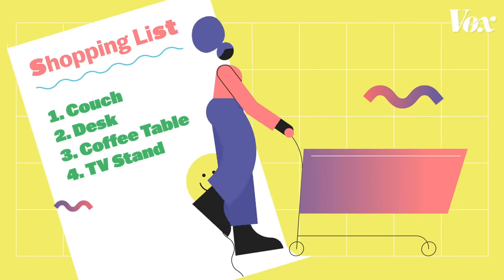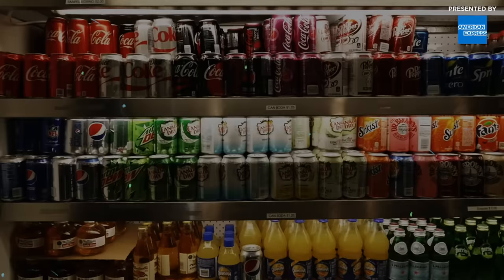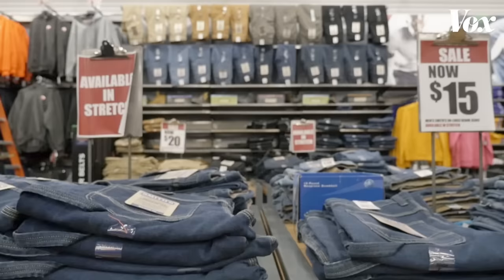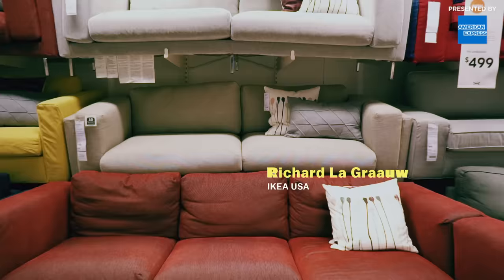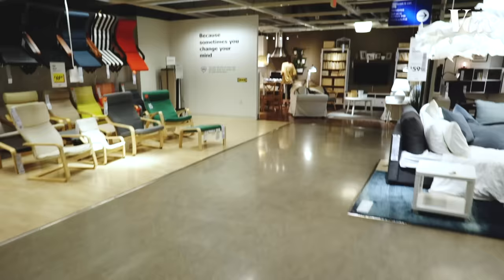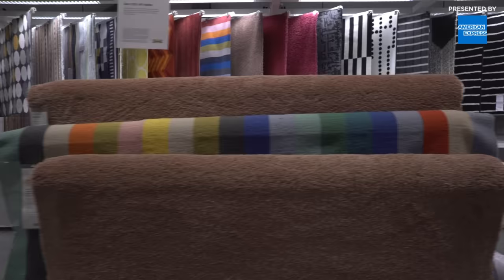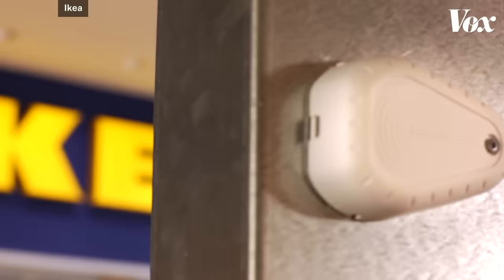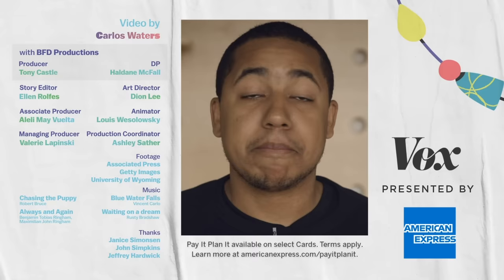How IKEA gets you to impulsively buy more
IKEA has mastered the “Gruen effect.”

Researchers estimate that 50 percent of purchases are unplanned. These purchases, especially impulse buys, present an opportunity for retailers who can entice consumers to deviate from their shopping lists.

One of the most effective ways to influence this is through a store’s architecture. In the 20th century, the architect Victor Gruen, who pioneered the first American shopping malls, used light and space to dramatically stage goods in storefront windows. His designs were meant to capture the attention of passersby — and convert them into customers. This conversion became known as the “Gruen effect.”

Watch the video above to learn how Ikea has mastered the Gruen effect with a carefully designed store layout that gets customers to travel further distances… and buy more.

Watch a video from University College London Professor Alan Penn, who breaks down Ms. Kazim’s research in greater detail

And finally, I recommend reading Victor Gruen’s biography, “Mallmaker” by Jeffrey Hardwick. You can also learn more by listening to this 99% Invisible podcast episode that features Hardwick and details the history of the Gruen effect

The Goods by Vox explains what we buy, why we buy it, and why it matters.